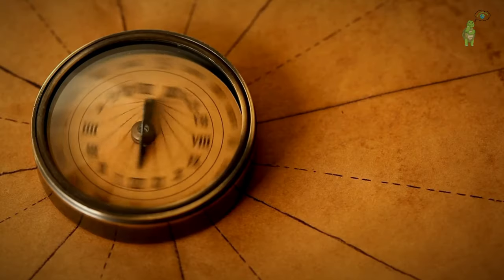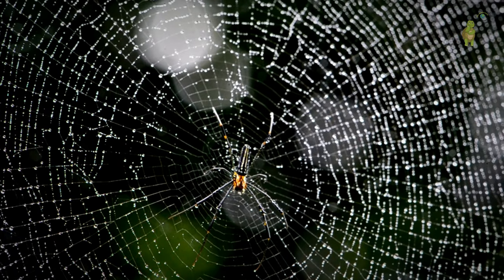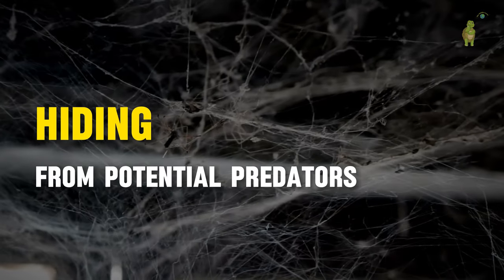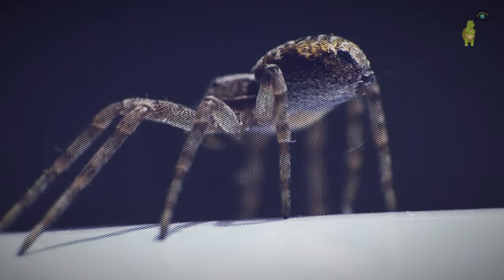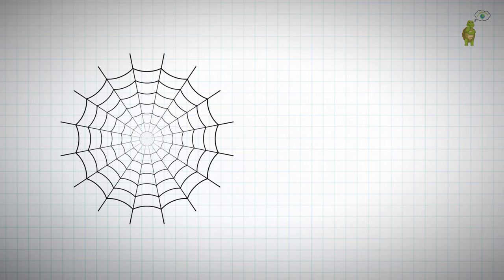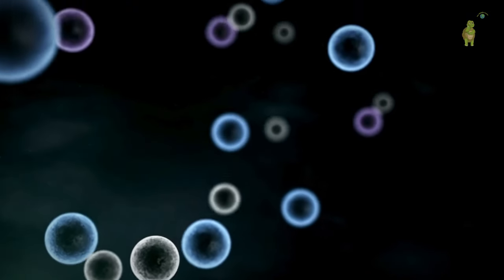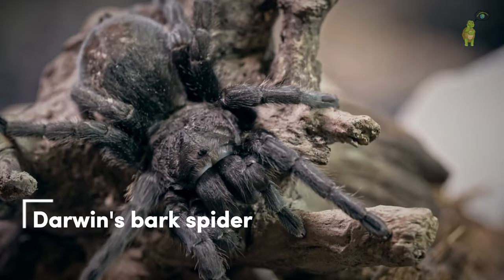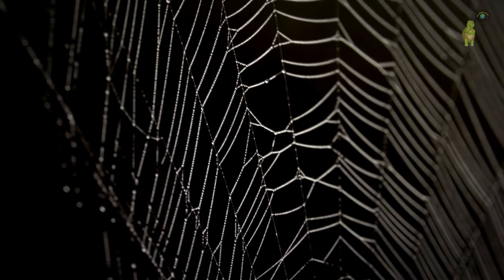Nature's Ingenious Engineers: Spiders and Their Sneaky Silk Traps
Nature's Ingenious Engineers: Spiders and Their Sneaky Silk Traps, Spider Silk Mastery: From Tunnels to Trap Doors, Nature's Architects

Did you know that spiders, those ancient architects that have roamed the Earth for over 200 million years, are master weavers of intricate webs for a multitude of purposes? They create a diverse array of web types, including spiral orb webs, woolly formations, tangled structures, sheet-like designs, funnel-shaped constructs, and much more. Surprisingly, the use of their silk extends far beyond mere web construction. Spiders employ their silk for hunting, securing prey, engaging in mating rituals, facilitating transportation, safeguarding their eggs, and even hiding from potential predators.

Intriguingly, not all spiders are web builders; some utilize their silk for constructing trap doors, complete with hinges, to conceal themselves and then strategically pounce on unsuspecting prey. Additionally, spiders may fashion silken tunnels scaling the sides of trees. The versatility of spider silk is truly remarkable. Despite being thinner than a human hair, each strand boasts a pound-for-pound tensile strength greater than many varieties of steel.

Let's delve into the composition of spider silk. While spiders can produce various silk types, the most versatile is dragline silk. This organic material is crafted from a protein known as speed drawing, predominantly composed of alanine and glycine. Produced within a spider's silk glands, these proteins start as a thick paste and are meticulously drawn out into fibers as a spider spins its web. The strength of spider silk lies in the intricate arrangement of proteins within a strand. Millions upon millions of protein molecules align tightly in what is referred to as a beta sheet. Adding to its strength, each beta sheet is surrounded by crystalline regions.

The complexity doesn't stop there. Each strand of silk is comprised of thousands of nano strands that work together seamlessly. The collaborative effort of these protein molecules is truly astonishing, requiring considerable force to break a strand. In the realm of physics, this is expressed as force applied over a certain distance, highlighting the extraordinary tensile strength of spider silk.

Scientists have even speculated that reproducing dragline silk to the staggering length of 18.6 miles and as thick as a pencil could yield a material strong enough to intercept a plane mid-flight. The Darwin's bark spider, discovered in 2010, has silk that stands out for its exceptional strength. Tests revealed that silk from this spider is over twice as tough as that from any other spider species and more than 10 times tougher than Kevlar.

Darwin's bark spiders are known for creating some of the largest webs in nature, spanning up to 30 square feet. Some individuals even spin webs long enough to serve as bridges over small bodies of water. Despite the incredible strength of spider silk, the challenge has been replicating it artificially. Researchers at Cambridge University, however, have come close by developing a process using hydrogel, a compound consisting of 98% water and 2% silica and cellulose. This innovative material, held together by molecules called cucurbitrils, avoids environmentally harmful solvents and can be produced at room temperature.

As we continue to uncover the mysteries of spiders, who have been weaving their tales for millions of years, there remains much to learn from these nature-inspired engineers. While the prospect of a synthetic material surpassing cotton in popularity looms, the intricate world of spider silk stands as a testament to the brilliance of natural design.

In summary, spiders, ancient architects with a history spanning over 200 million years, are master weavers, creating diverse webs for hunting, mating, and more. Their silk, notably dragline silk, is a complex composition of proteins like speed drawing, rich in alanine and glycine. The strength lies in tight protein arrangement forming beta sheets surrounded by crystalline regions. Each strand, consisting of nano strands, exhibits extraordinary tensile strength, surpassing steel pound-for-pound.

Darwin's bark spider, with silk over twice as tough as any other, inspired interest. Its silk, known for creating large webs and even bridges, poses challenges in artificial replication. Cambridge University's breakthrough uses hydrogel, composed mostly of water, silica, and cellulose, held together by cucurbitrils, offering an eco-friendly alternative to synthetic silk production at room temperature.